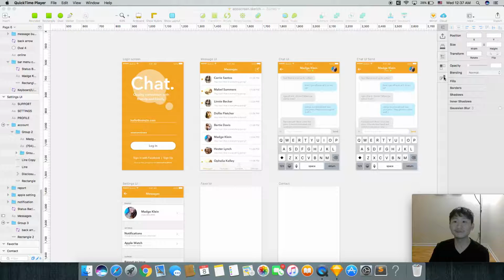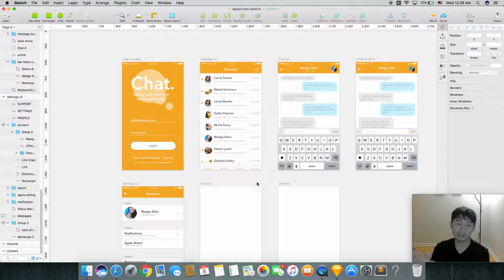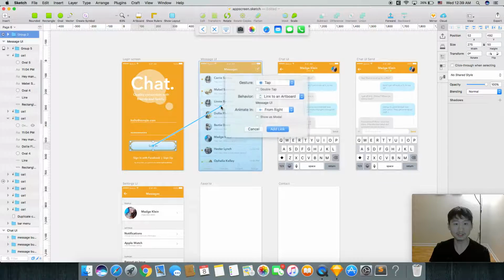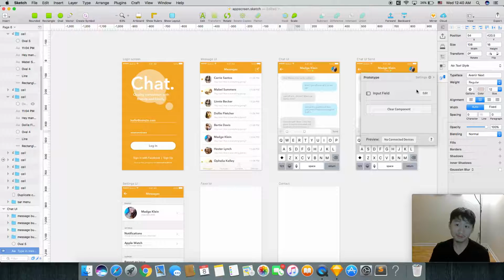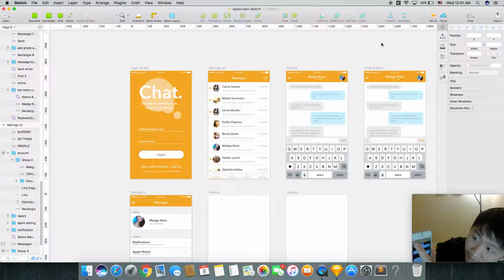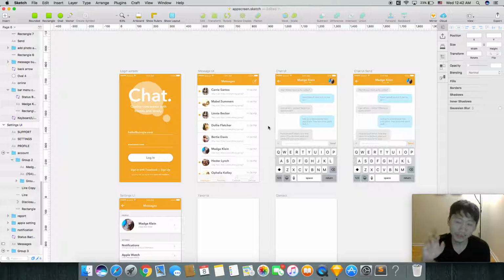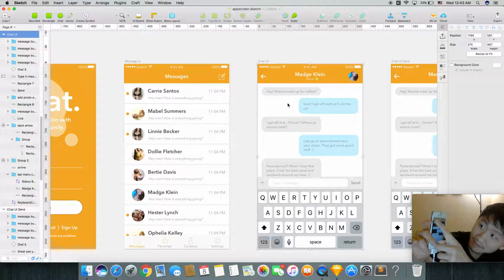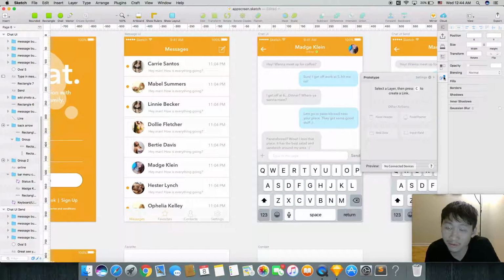Prototype with Sketch, InVision, and Craft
I recently got a code from InVision to test out the beta version for Craft prototype tool for Sketch. Finally got a chance to make a review, hopefully you guys get to enjoy it!